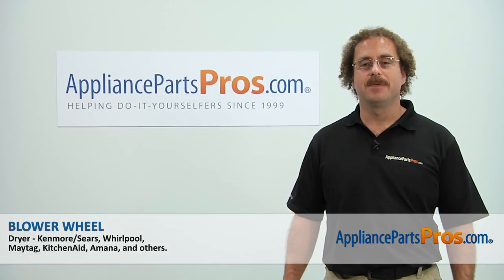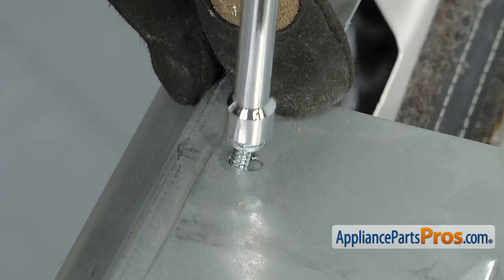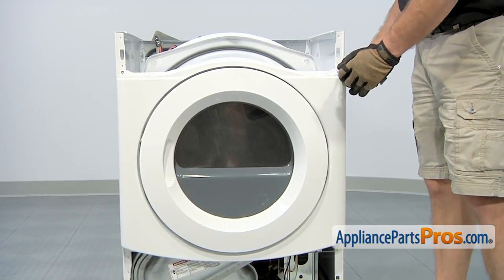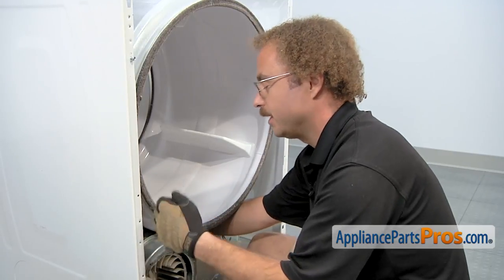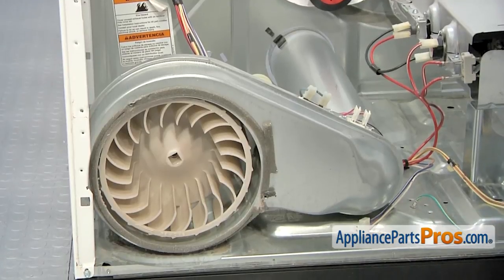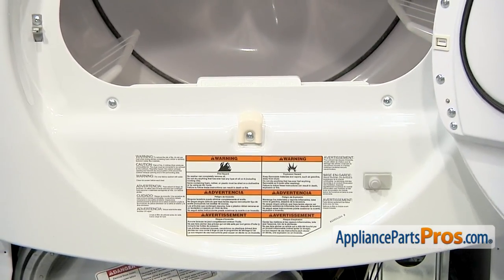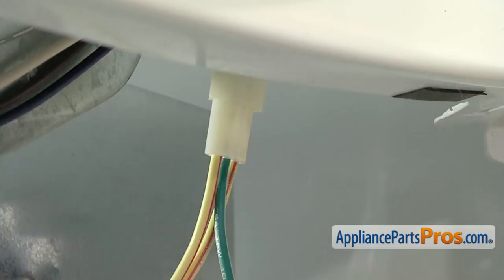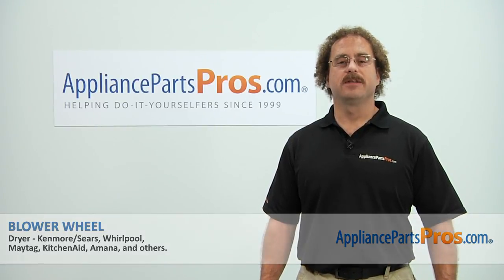How To: Whirlpool/KitchenAid/Maytag Blower Wheel WP697772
Symptoms: Cracked or damaged; you’re not getting any air circulation.

Tools: 1/4” nut driver, flathead screwdriver, Phillips screwdriver, 7/16” wrench, 1/2” ratchet with a long extension.

This Whirlpool/KitchenAid/Maytag made Dryer Blower Wheel replaces the following older part numbers on Whirlpool, Maytag, KitchenAid, Jenn-Air, Amana, Magic Chef, Admiral, Norge, Roper, Sears, and Kenmore Dryers: 697772, WP697772VP.